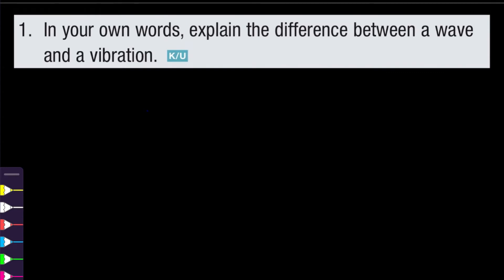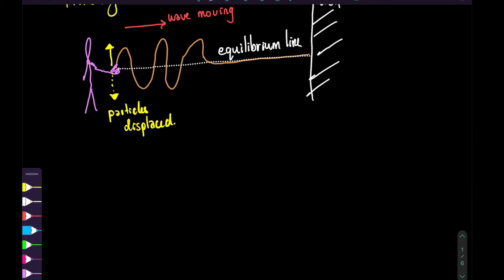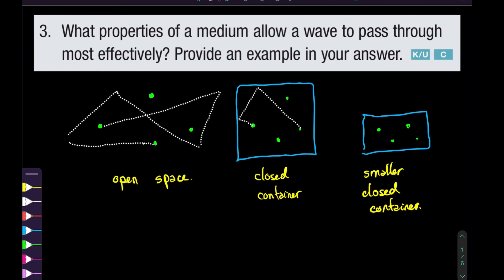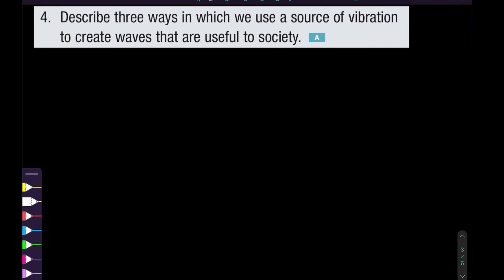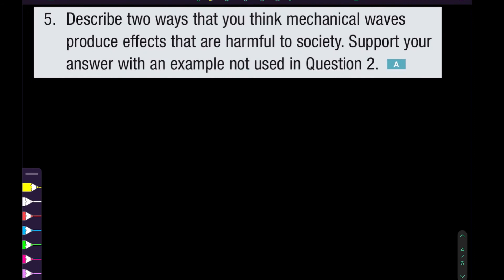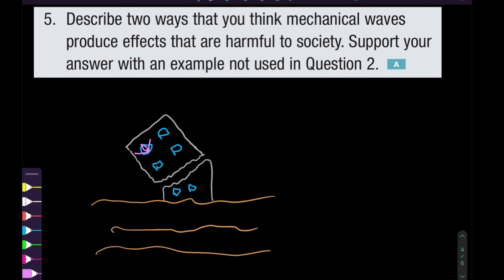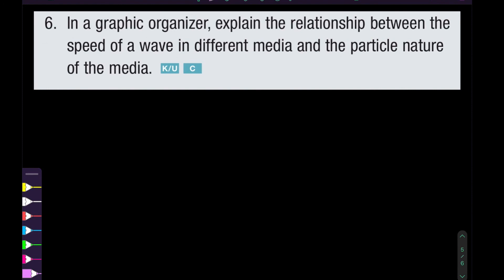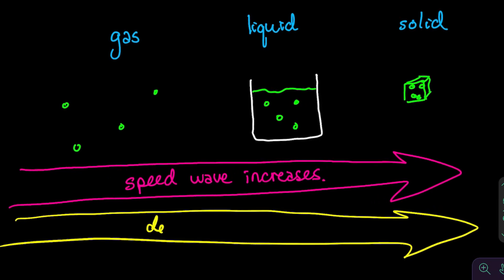8.1 What is a Vibration and a Wave? | High School Physics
Homework help for Nelson Physics 11 Chapter 8.1 What is a Vibration? What is a wave?

You will be able to get the nelson physics 11 solutions to the following questions at a high school physics level:

00:00 1. In your own words, explain the difference between a wave and a vibration.

02:48 3. What properties of a medium allow a wave to pass through most effectively? Provide an example in your answer.

05:35 4. Describe three ways in which we use a source of vibration to create waves that are useful to society.

07:15 5. Describe two ways that you think mechanical waves produce effects that are harmful to society. Support your answer with an example not in Question 2.

10:04 6. In a graphic organizer, explain the relationship between the speed of a wave in different media and the particle nature of the media.

Fernando Morales